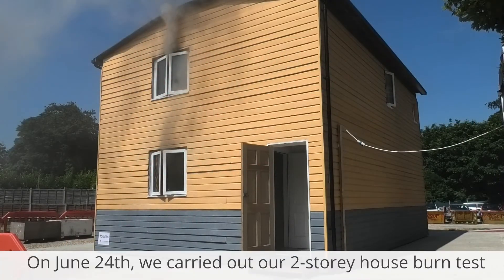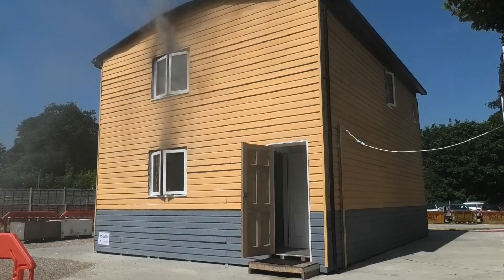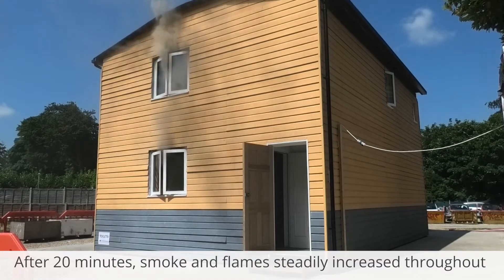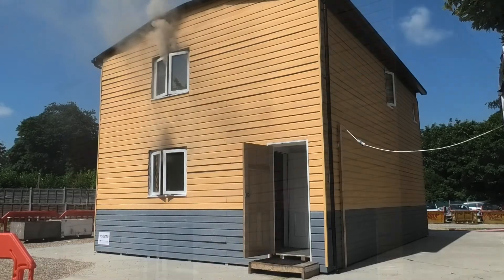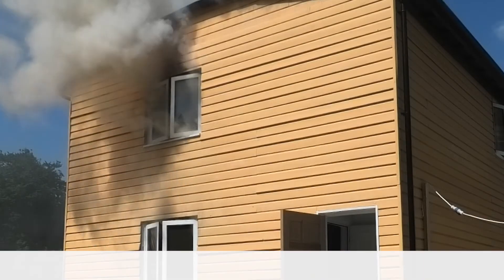Envirowall® House Burn Test 2021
Putting our new Envirowall Eco panels to the test! Fire-resistant timber panels designed with internal insulation materials, the eco panels will prevent fire from spreading throughout buildings. Carried out at our Barfrestone premises on 24th June 2021.